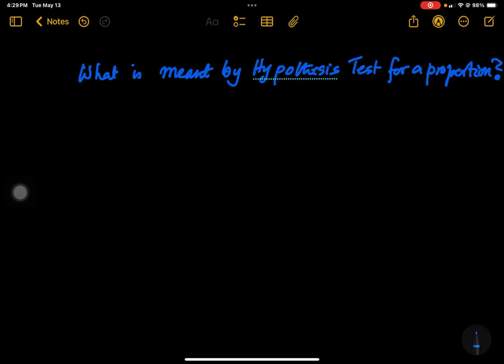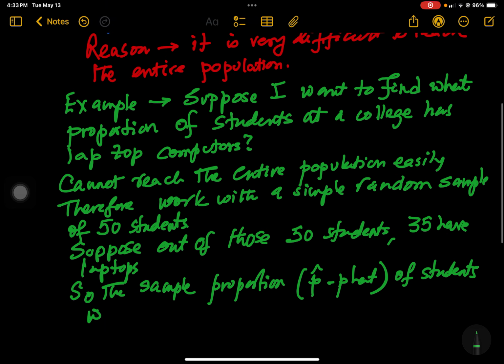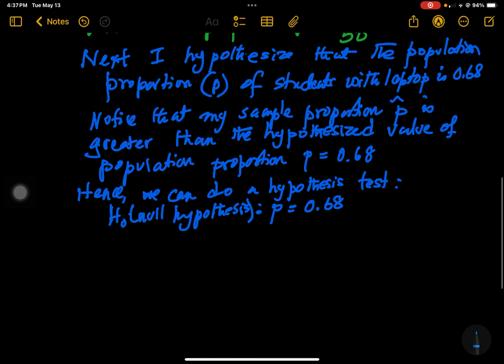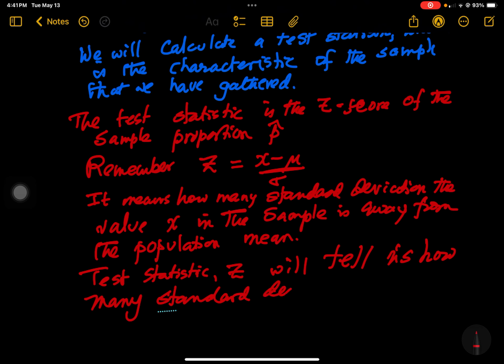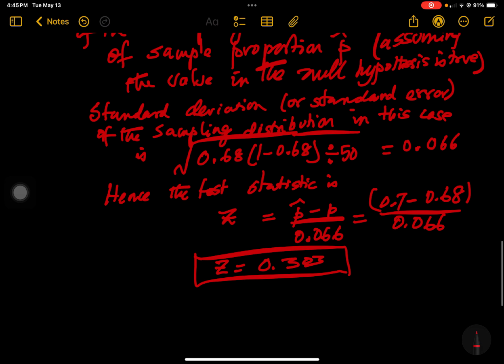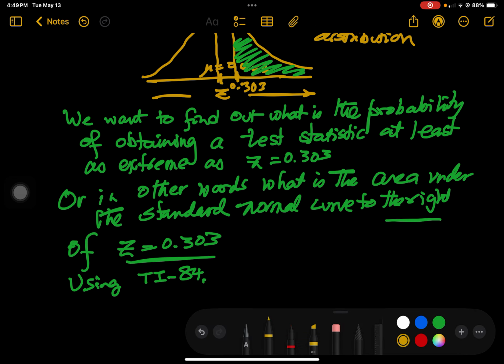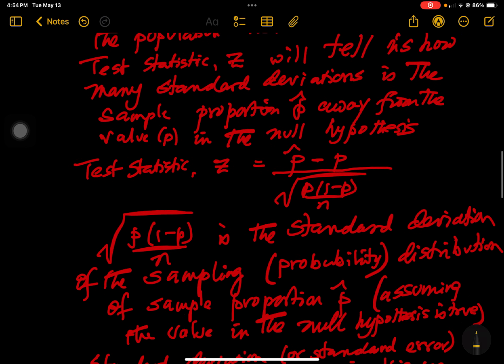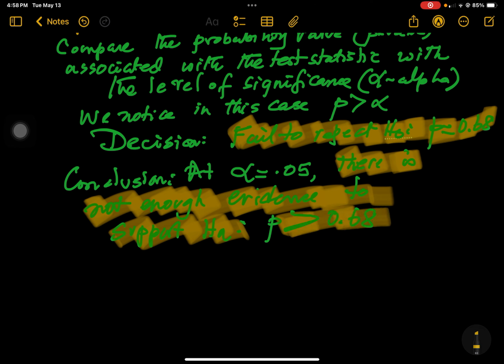sampling probability distribution proportion subscribe